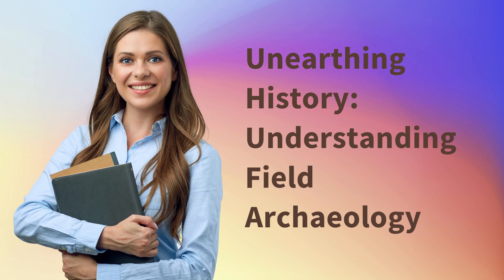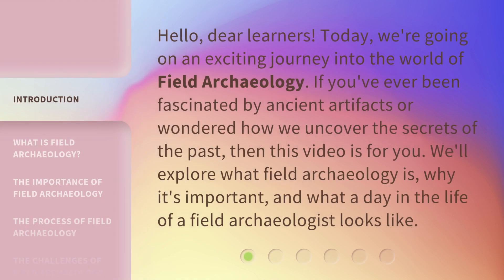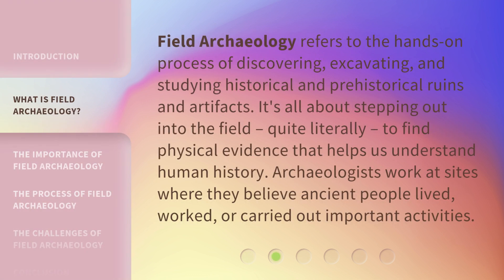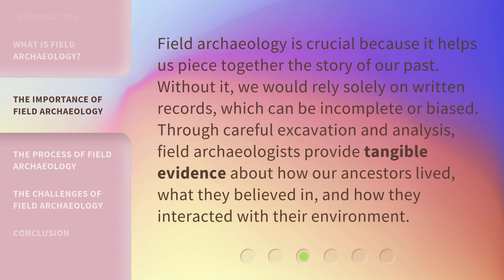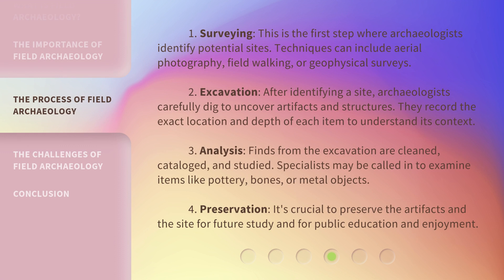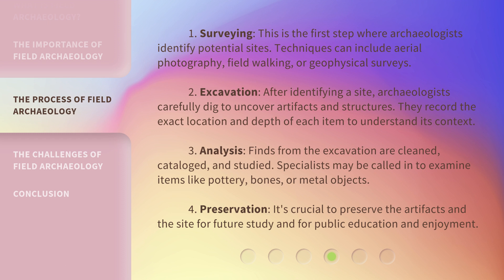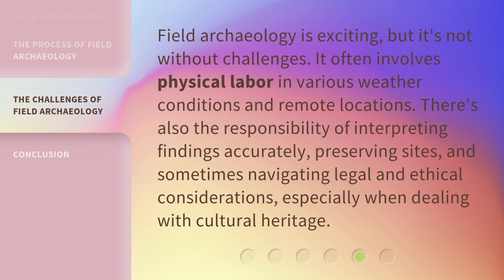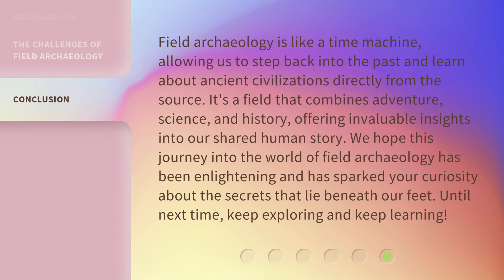Unearthing History: Understanding Field Archaeology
00:00 • Introduction - Unearthing History: Understanding Field Archaeology
00:34 • What is Field Archaeology?
01:03 • The Importance of Field Archaeology
01:30 • The Process of Field Archaeology
02:23 • The Challenges of Field Archaeology